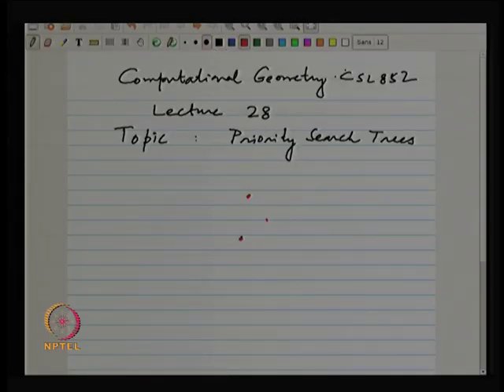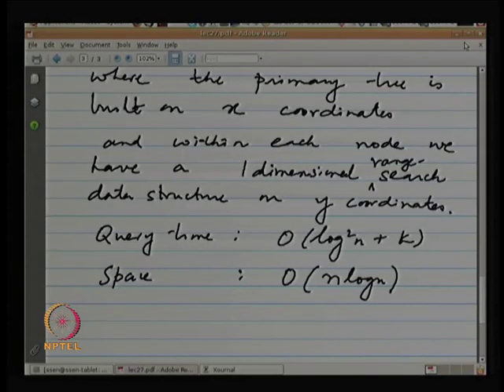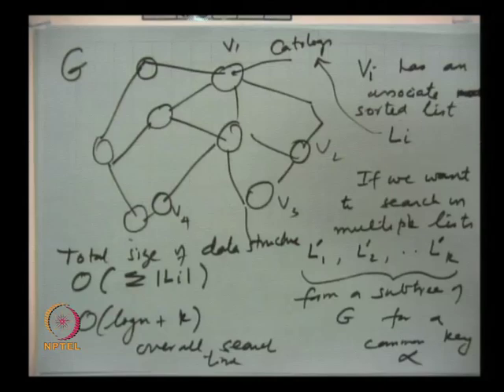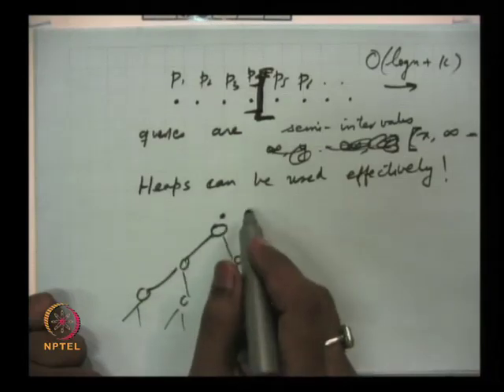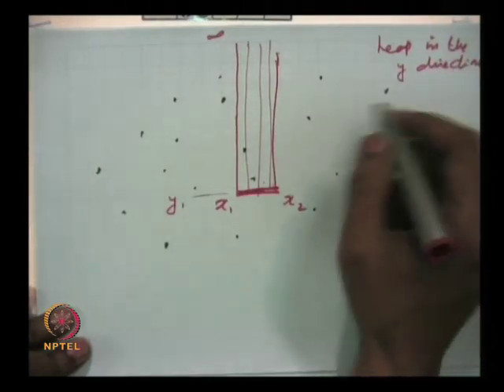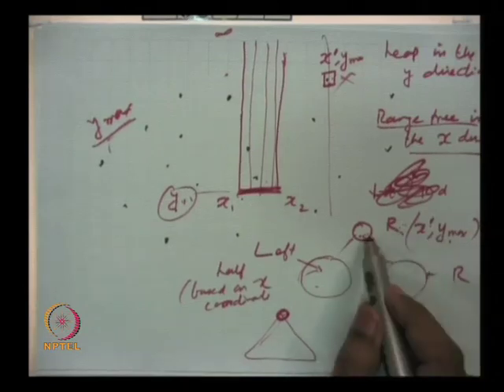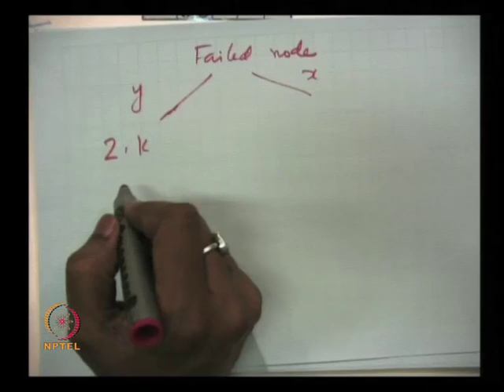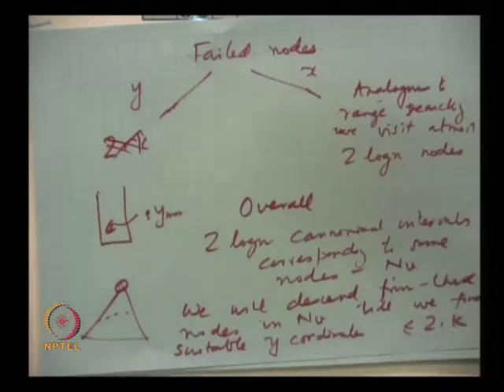Mod-11 Lec-28 Priority Search Trees